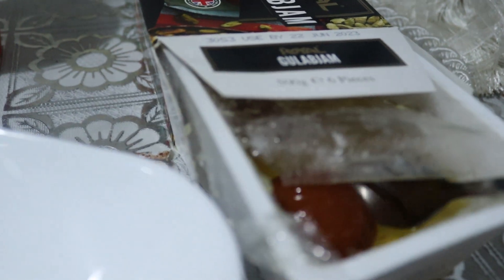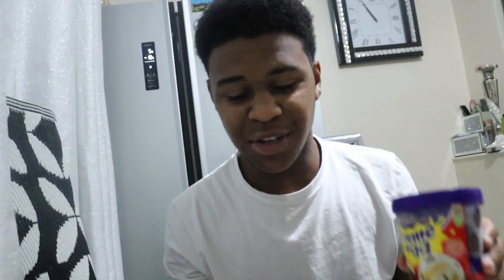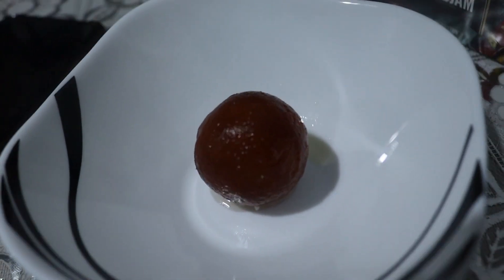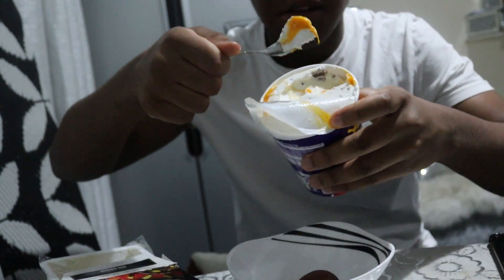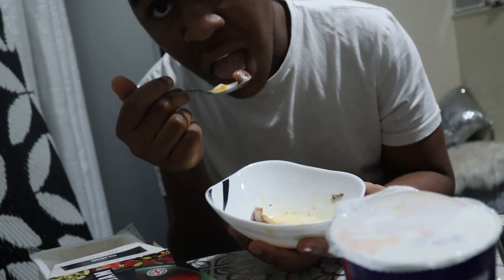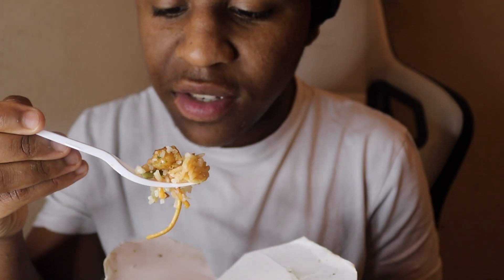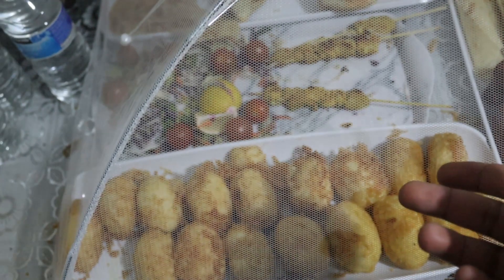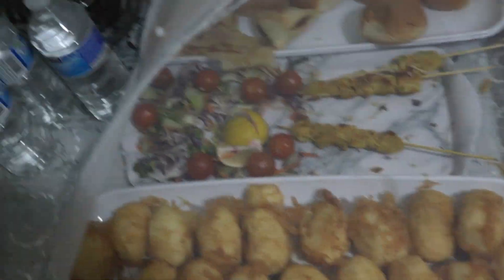DAY 1 - RAMADHAN VLOG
Thanks for 20k  Inshallah 100k by end of 2023